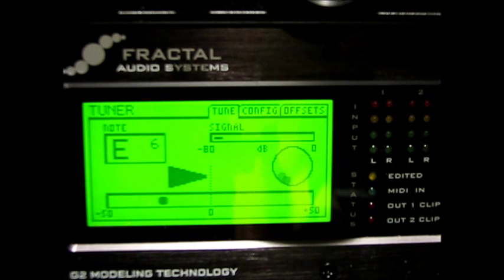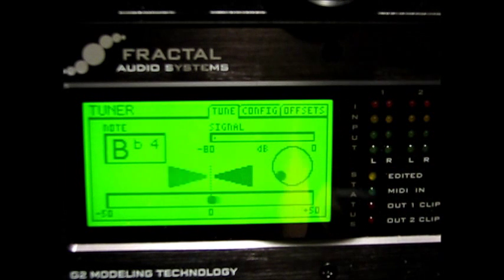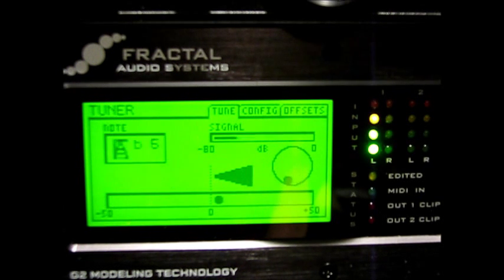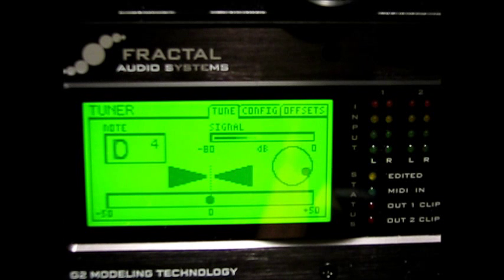Fractal Axe-FX II 6.0 Tuner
Demo of the tuner operation in firmware version 6.0